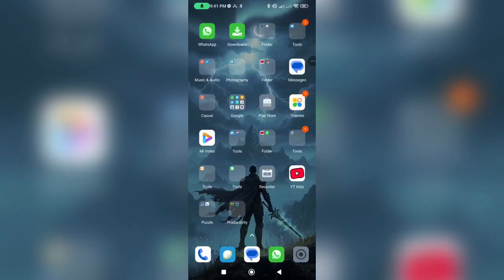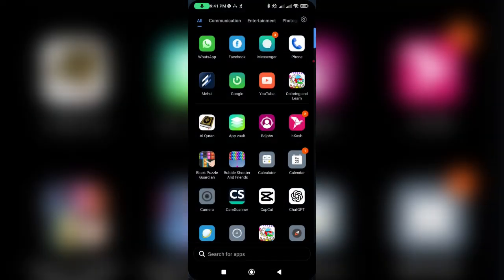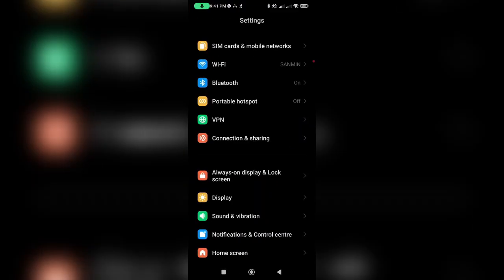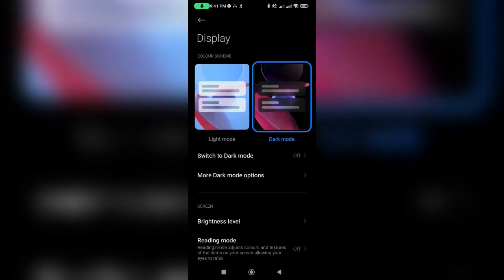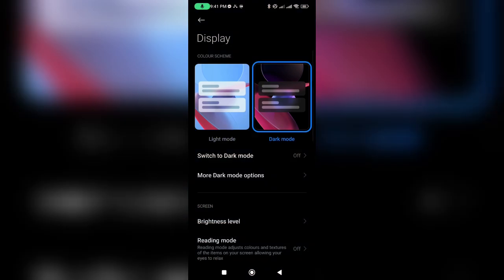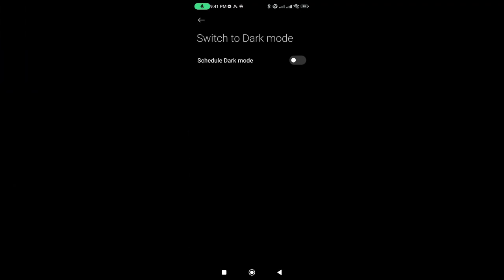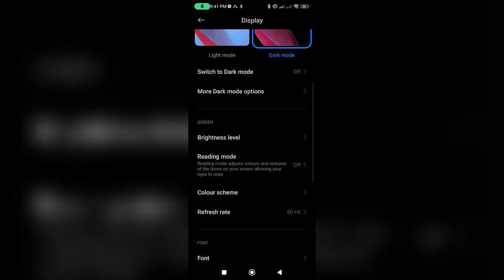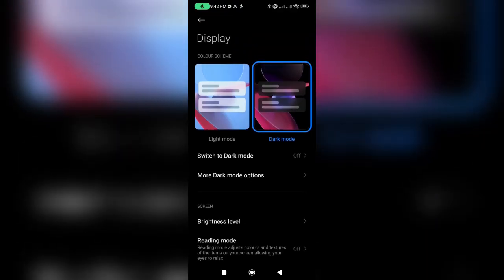Turn Dark mood on or off on any android phone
Want to enable or disable Dark Mode on your Android phone? This quick tutorial shows you how to change your display theme in just a few taps. Dark Mode can help reduce eye strain and improve battery life on supported devices.